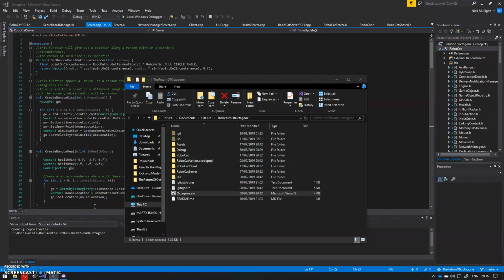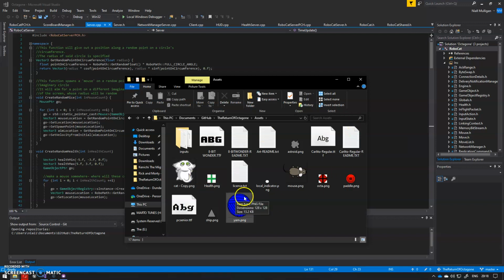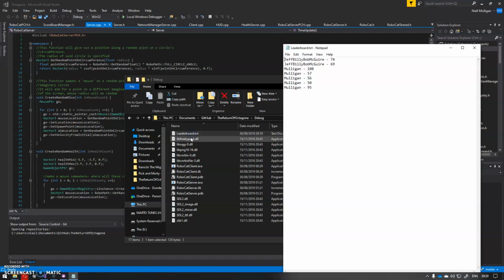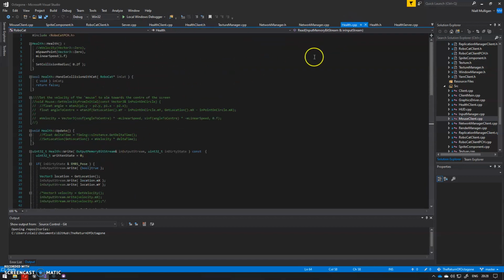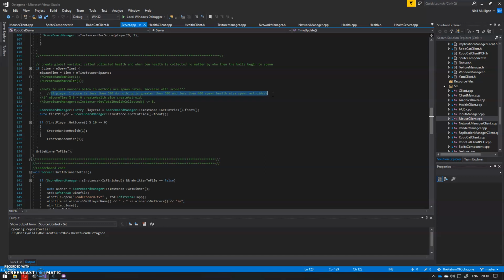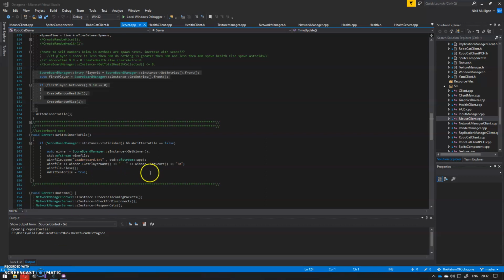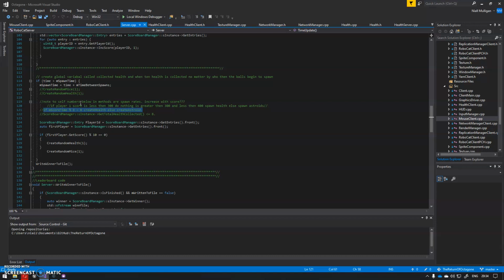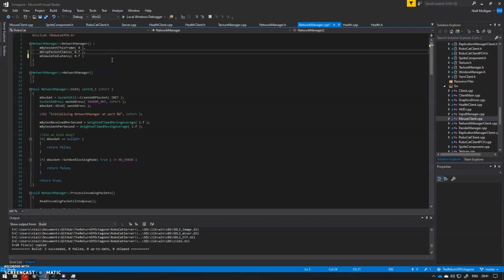Return of Octagon pt1